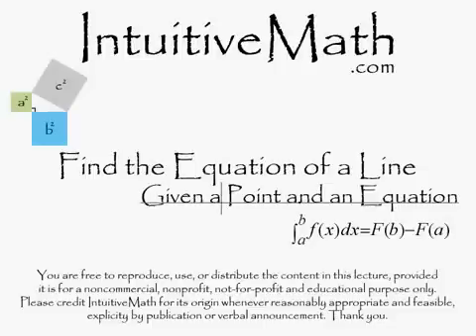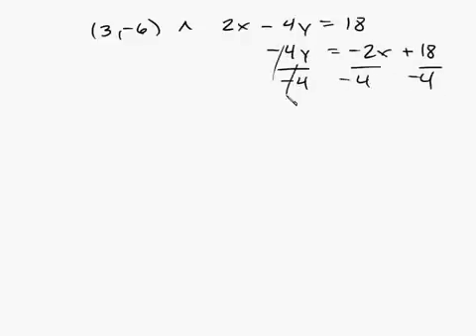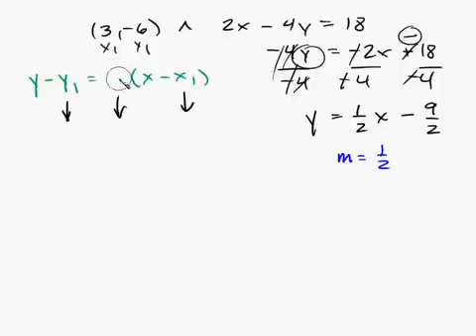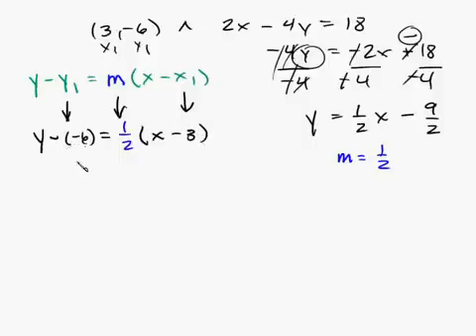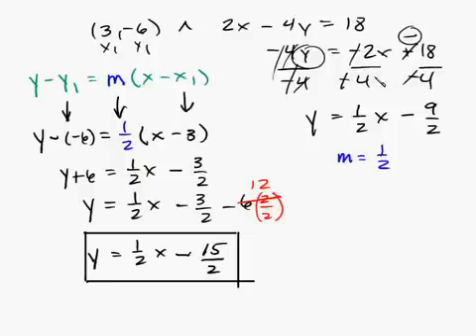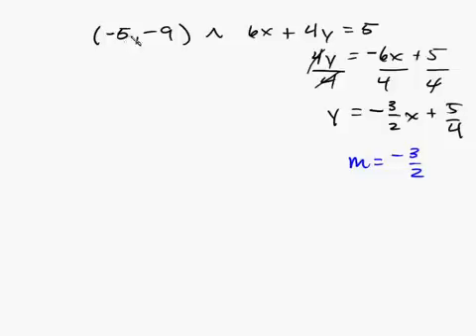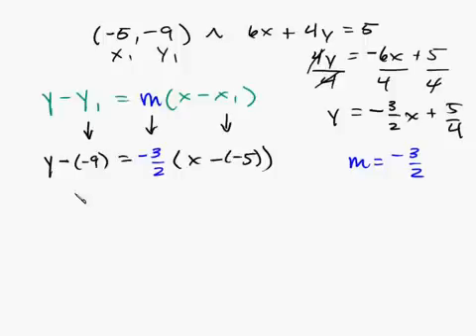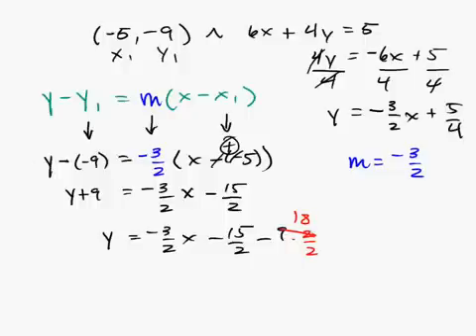► Algebra - Finding the Equation of a Line Given 1 Point and an Equation Intuitive Math Help